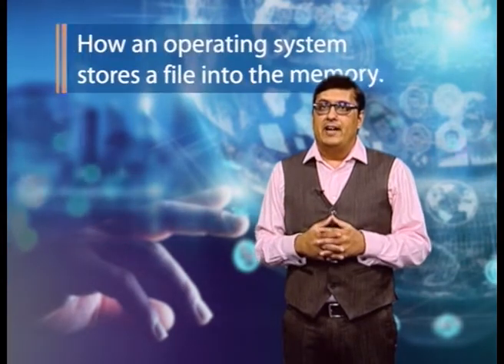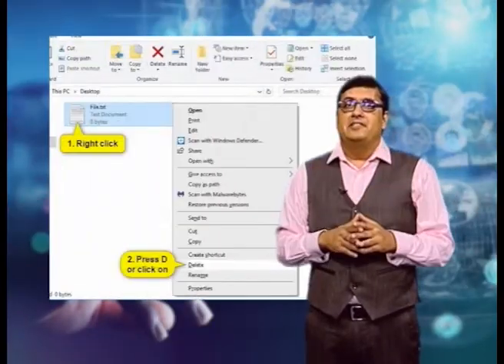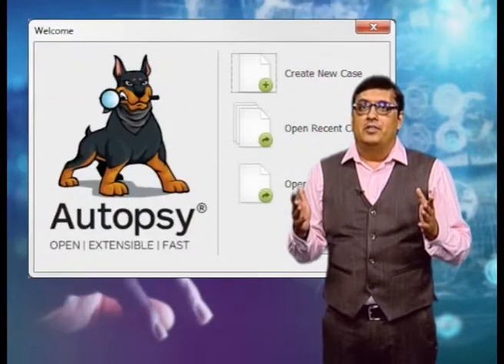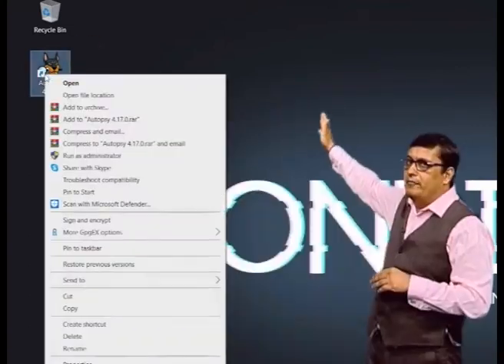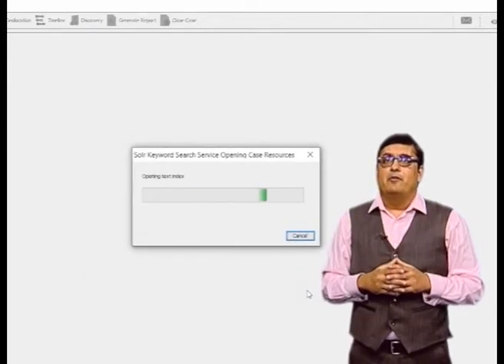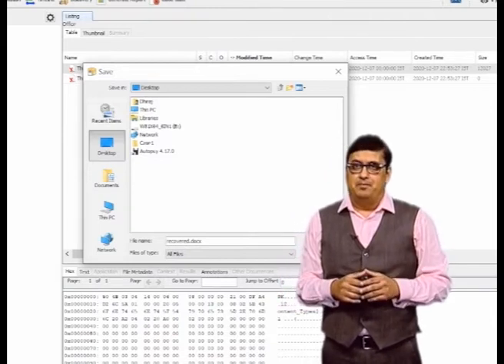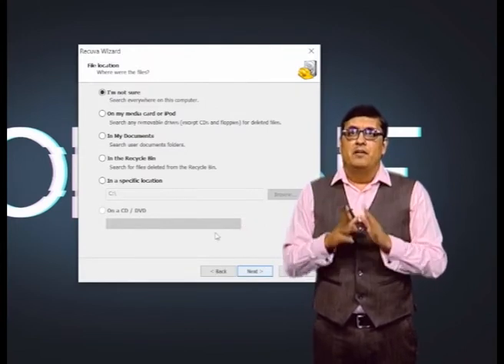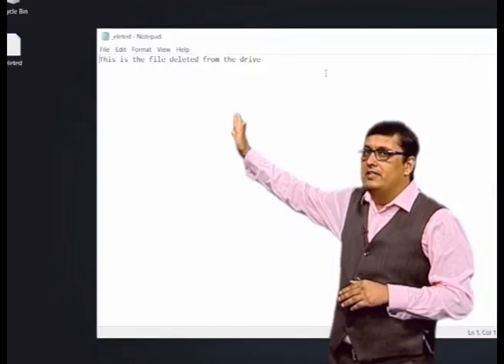Restoration of deleted files